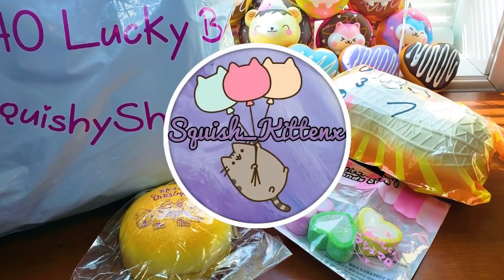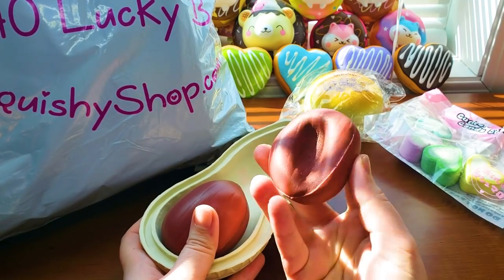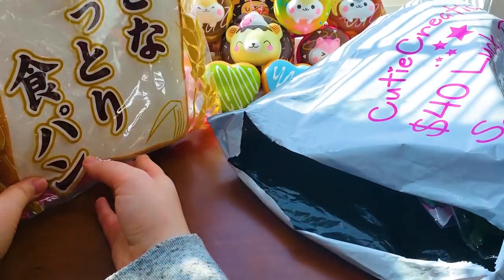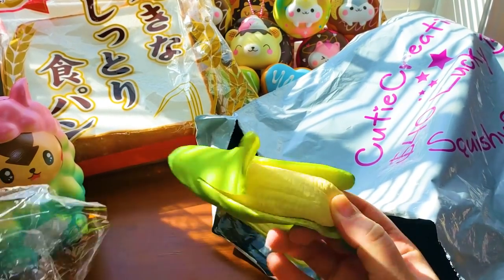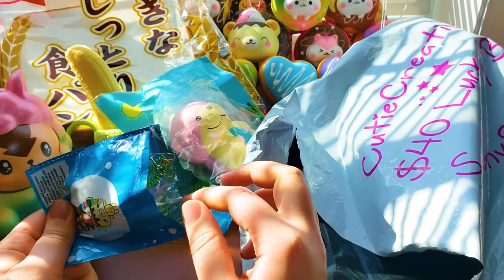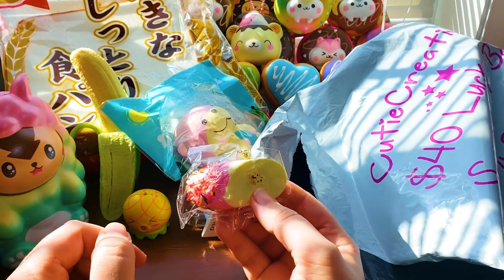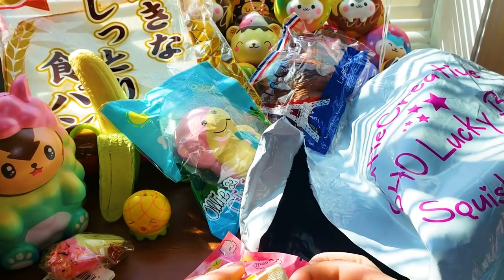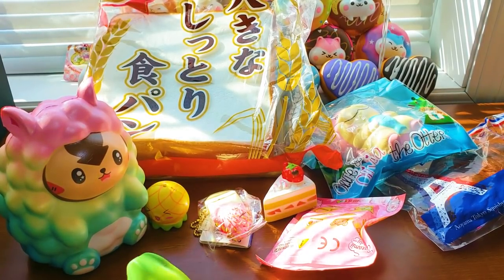♡ $40 Squishy Grab Bag & Package from Squishyshop.com ♡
♡ Hey guys! I hope you really enjoyed this week's squishy package from SquishyShop.com!

♡ Please let me know what you thought of today's video in the comments below! ^.^

♡ More social media coming soon! ♡